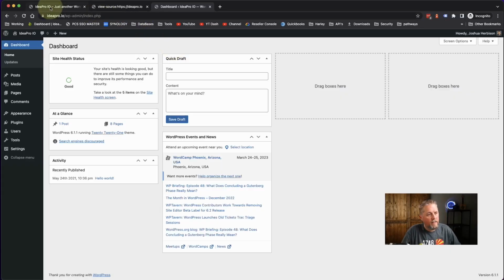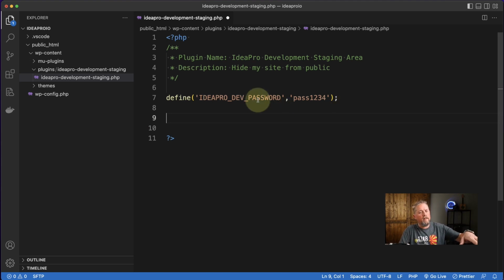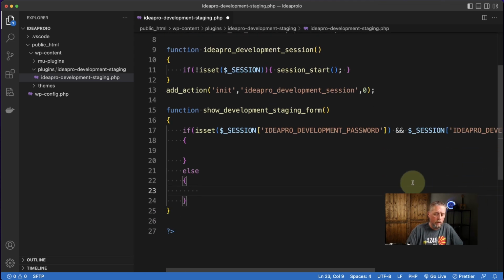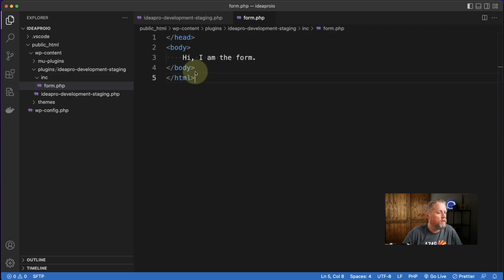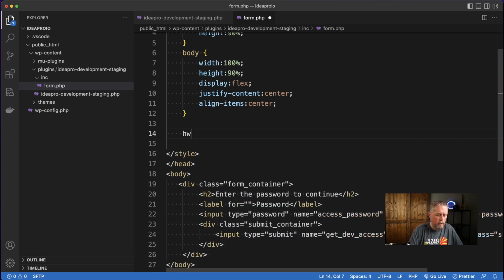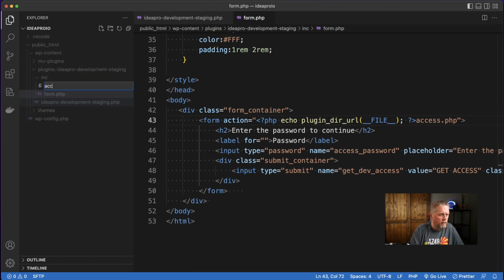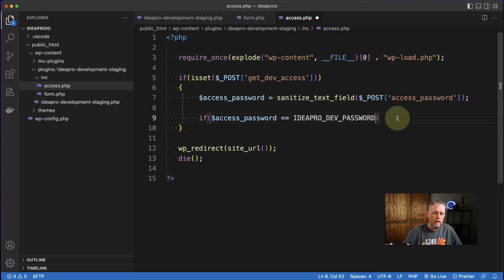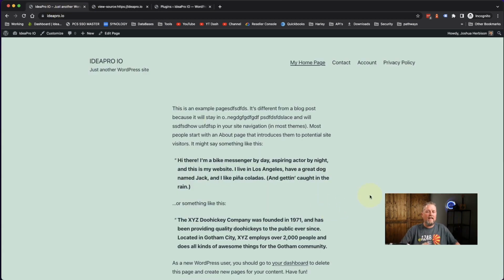Create A Password Protected LIVE Development Staging Area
The staging area is an essential part of any website development process. It allows you to build and test changes before they go live on your actual website. But, in many cases, it is not feasible to have the staging site publicly accessible. This is where the concept of a password protected staging area comes in.